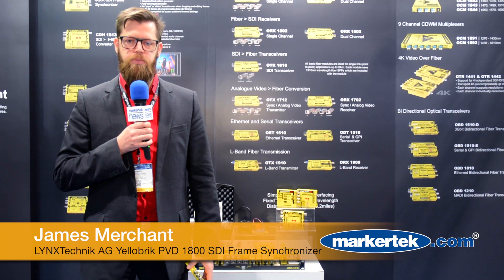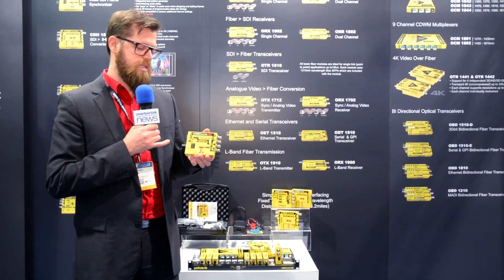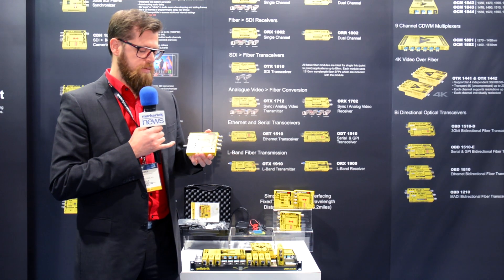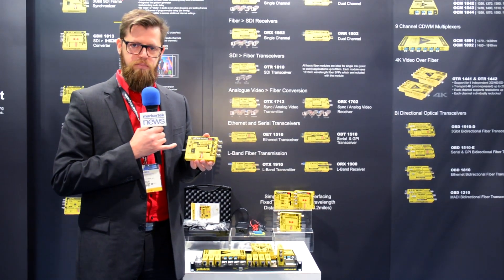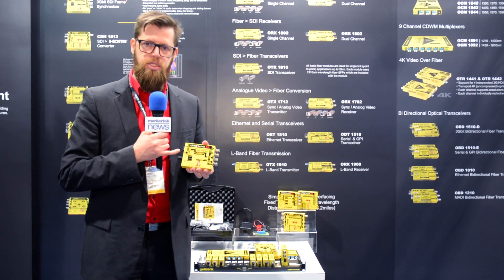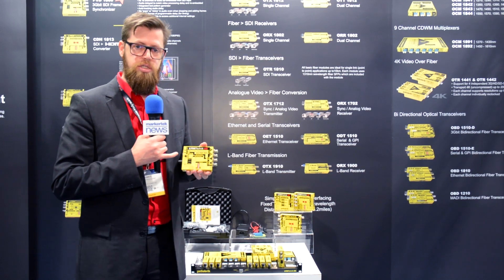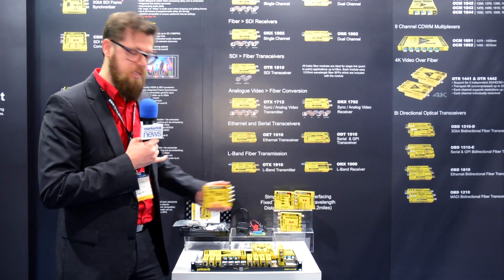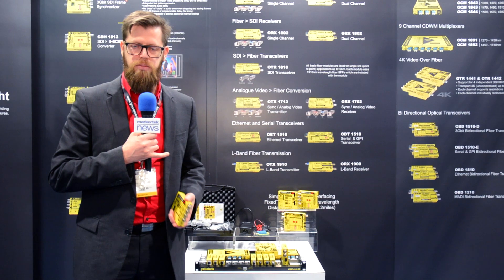Lynx Technik PVD 1800 SD/HD/3G SDI Frame Synchronizer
The PVD 1800 is a broadcast quality compact SDI frame synchronizer for professional applications in Broadcast, Post Production and Pro A/V markets.

The PVD 1800 features multiformat support for SDI formats up to 3Gbit/s with optional fiber optic I/O which can be configured to automatically switch between the electrical and optical input if a signal loss is detected.

Video processing utilizes robust "flywheel" synchronization that will accommodate a wide variety of low quality asynchronous SDI sources. All embedded audio is extracted and delayed automatically to match the video processing delay. Audio is free from disturbances even when dropping and adding frames. The module also provides up to 30 frames of programmable output delay, adjustable in frames, lines and pixels.

The module is fully compatible with the yelloGUI software package, so the module can be configured / controlled using a PC or MAC